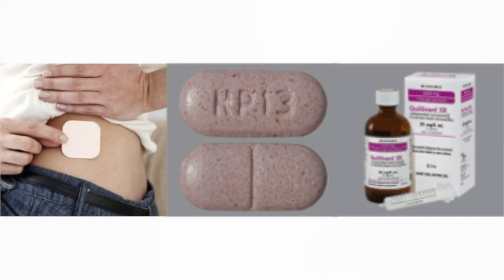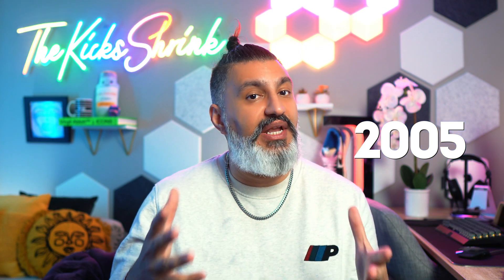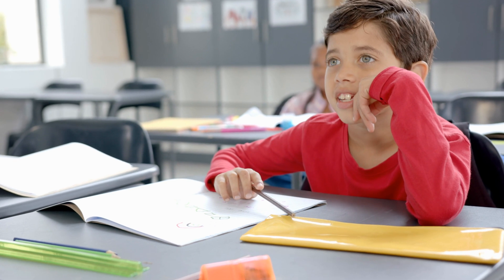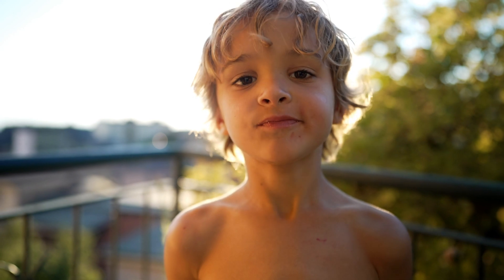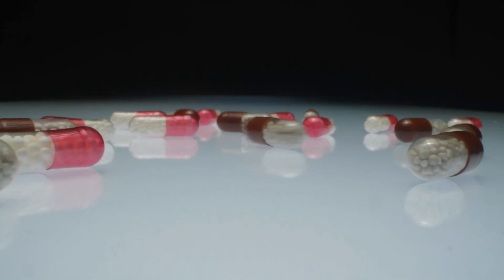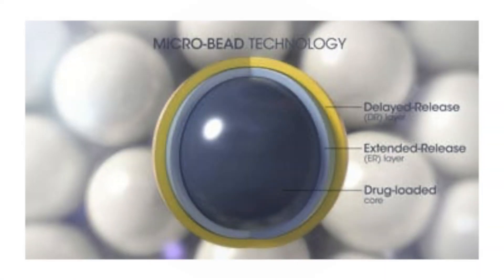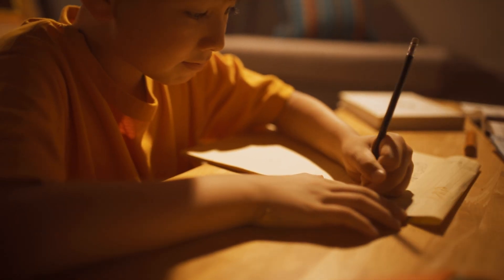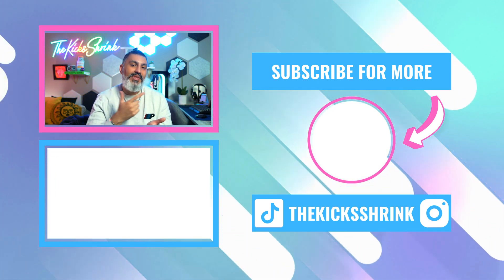ADHD Meds Explained: Ritalin, Concerta, Jornay, and 8 More!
Methylphenidate is a widely prescribed medication for ADHD, but with over 11 different formulations—like Ritalin, Concerta, Jornay PM, and others—it’s easy to feel overwhelmed. Each version varies in release time, duration, and how it affects the brain. In this video, we break down the key differences between these medications, helping you understand which might work best for different lifestyles and treatment goals. Whether you're a parent, patient, or healthcare provider, this guide offers a clear and concise overview of immediate-release vs. extended-release forms, dosing tips, and what to expect. Knowledge is power—especially when it comes to ADHD treatment! Ritalin, Concerta, Jornay, Oh My! 11 Methylphenidate Formulations EXPLAINED

We break down 11 methylphenidate ADHD medication options, their benefits, and how they work.

Discover the evolution of methylphenidate treatments for ADHD in this comprehensive video. Dr. Sulman Aziz Mirza, triple board certified psychiatrist, breaks down 11 unique formulations:

- From classic Ritalin to innovative Jornay PM
- Extended-release options like Concerta and Quillivant XR
- Novel delivery methods including patches and chewable tablets

Learn about the pros and cons of each medication, their mechanisms of action, and how they address specific patient needs. Gain valuable insights into ADHD management and the range of treatment options available today.

Chapters
0:00 Intro
0:50 Ritalin
2:00 Ritalin LA
3:14 Metadate CD
4:26 Concerta
5:45 Quillivant XR
7:02 Quillichew ER
8:15 Daytrana
9:27 Aptensio XR
10:36 Jornay PM
11:44 Adhansia XR
12:44 Cotempla ODT
13:56 Your best bet?

In the event of any medical emergency or safety concerns, please go to your nearest emergency department and/or call 911.